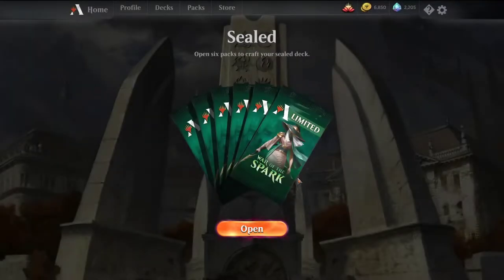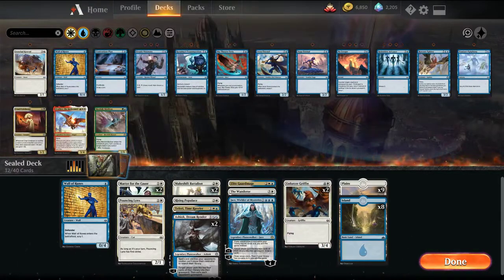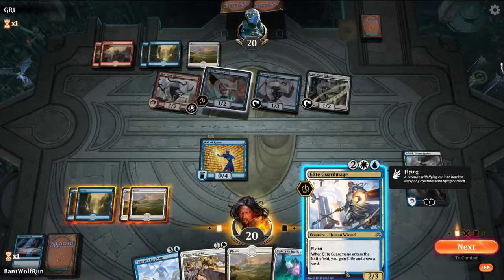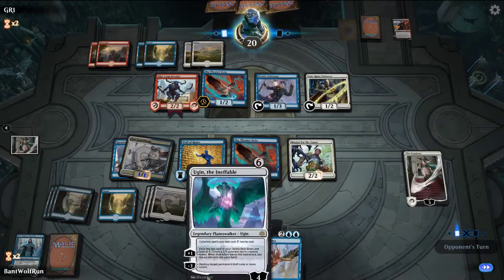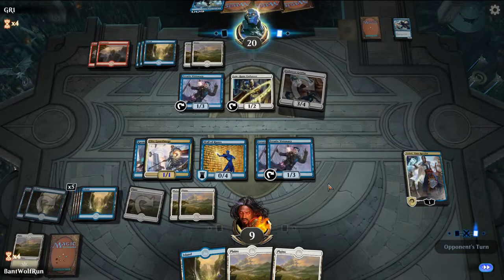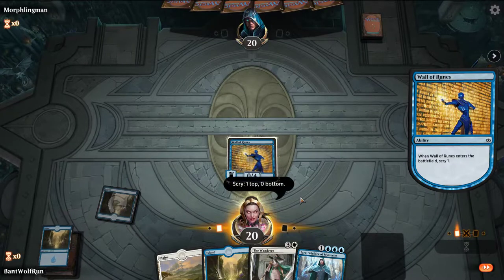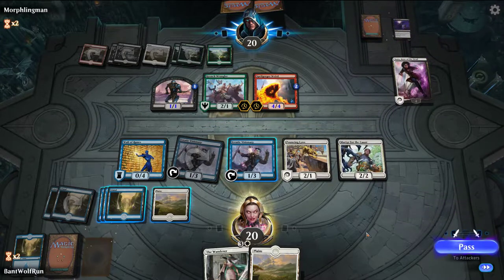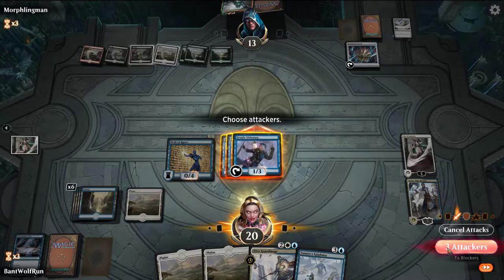War of the Spark Sealed - UW Superfriends Mill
War of the Spark is here and we pulled a crazy pool of solid Blue White Planeswalker to mill our opponent out as the main win con.